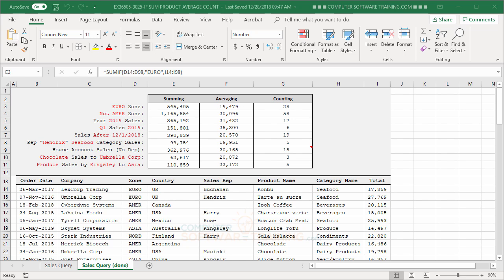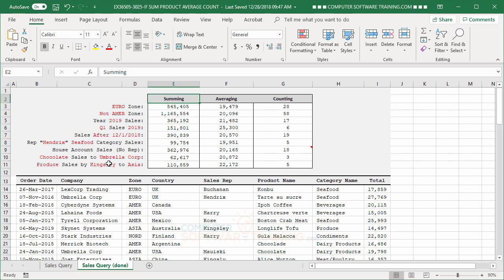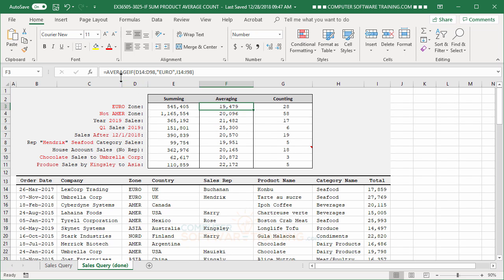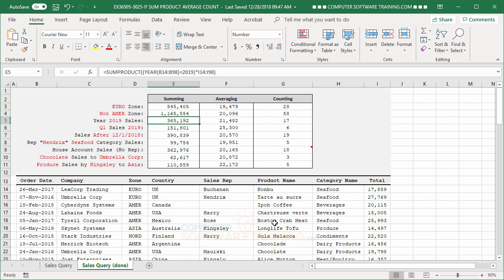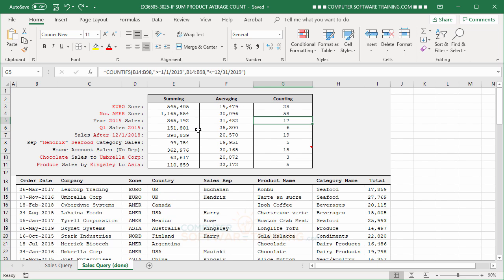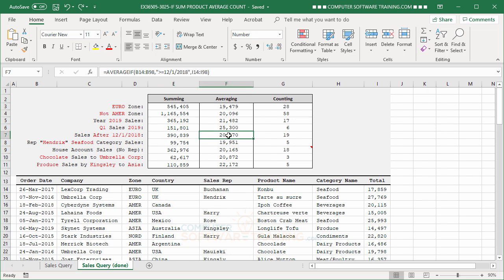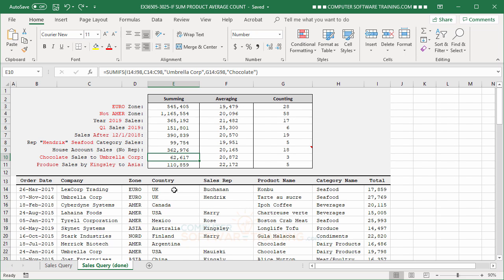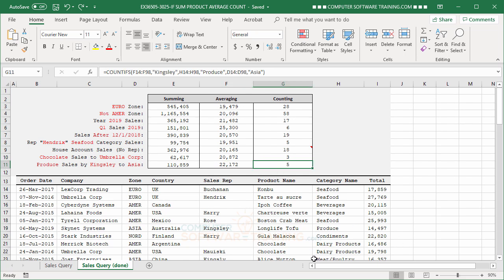EX-05-28 — Advanced Summary Functions: SUMIF, COUNTIF, AVERAGEIFS & More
This video dives deep into a suite of powerhouse formulas that form the backbone of intelligent data analysis in Excel: SUMIF, SUMIFS, COUNTIF, COUNTIFS, AVERAGEIF, AVERAGEIFS, and SUMPRODUCT. These functions go far beyond basic arithmetic—they allow you to conditionally summarize, count, or average data based on custom rules you define. Working from real sales data, you'll see how each function provides a new way to extract meaning from structured records. Need to total revenue from a certain region? Use SUMIFS. Want to count how many transactions exceeded a benchmark? Call on COUNTIF. Trying to calculate the average only for orders that met two or more specific conditions? AVERAGEIFS makes that easy. These basic Excel functions elevate into the advanced category simply because of their capability to apply multi-layered filtering logic. And SUMPRODUCT, often underestimated, can return dynamic weighted values, simulate logic with arrays, or create custom aggregations far beyond what a PivotTable can quickly achieve. This group of MS Excel functions is especially effective in finance, sales analysis, human resources, and operations—anywhere large tables of data need clean, condition-driven summaries. Whether you're comparing branch performance, tracking customer behavior, or building formulas for dashboards, learning to harness these summary tools is an essential leap forward. They eliminate the need for manual filtering and give you high-confidence metrics that respond to changing criteria. As you build fluency with these Excel functions and formulas, you unlock the ability to ask—and answer—questions from your data with clarity, speed, and business impact.
📊 Explore Our Complete Excel Course Lineup